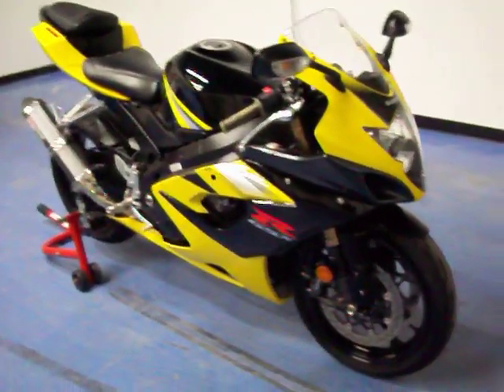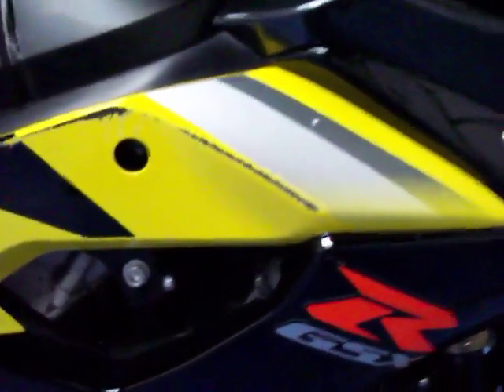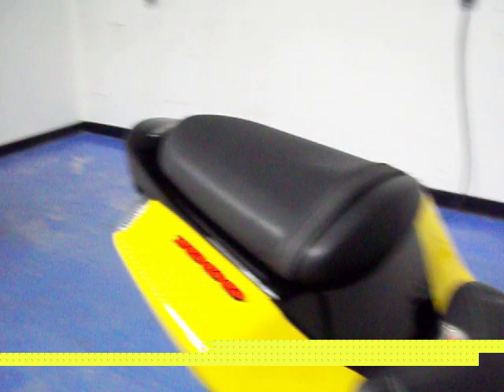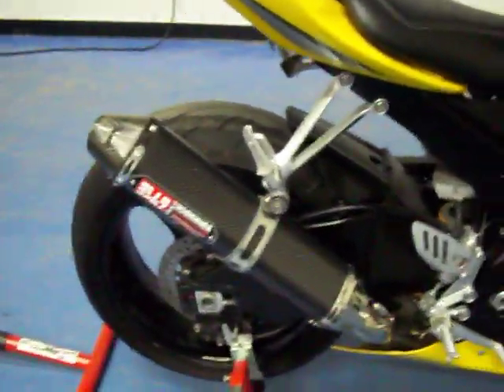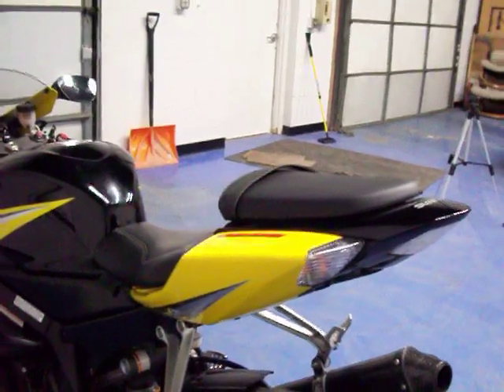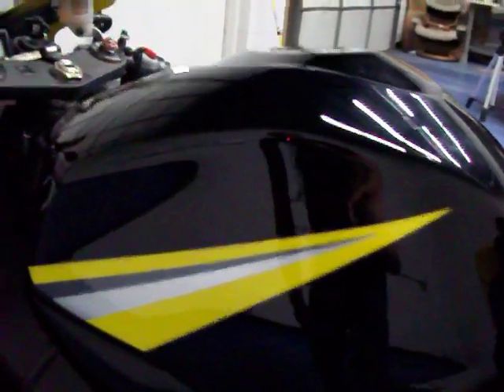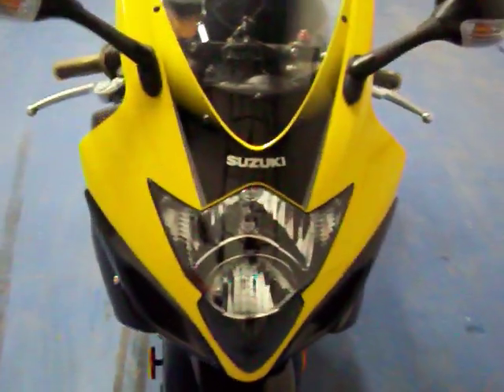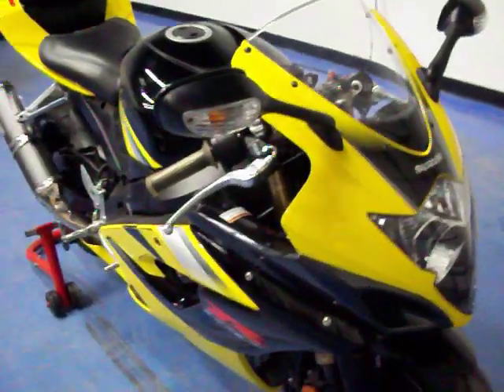SLXI / SSB simply Sport Bikes: MSN805 05 Suzuki GSX-R1000 Black/ Yellow FOR SALE